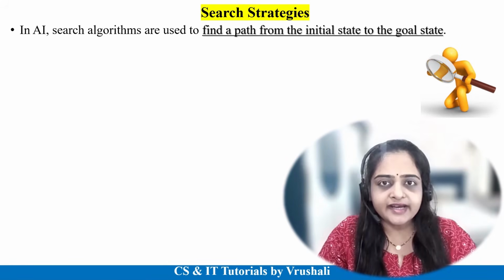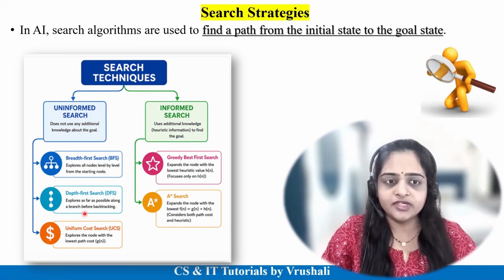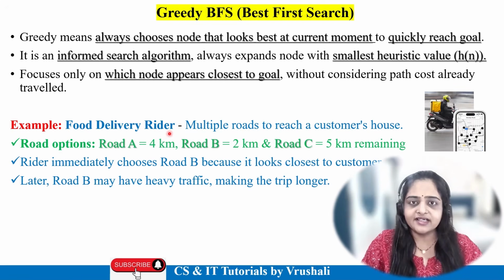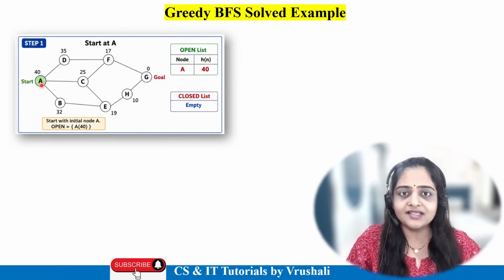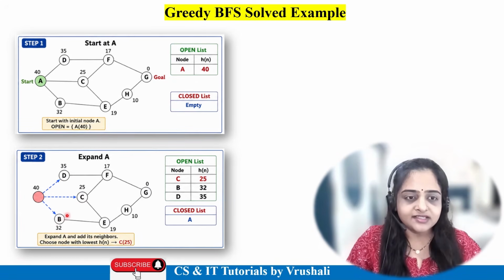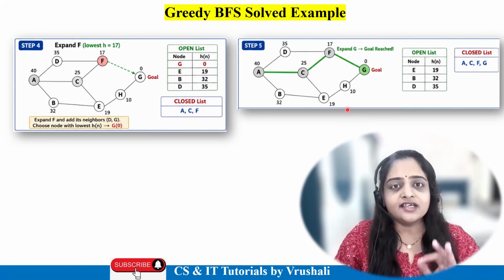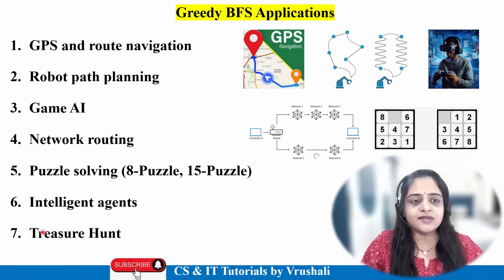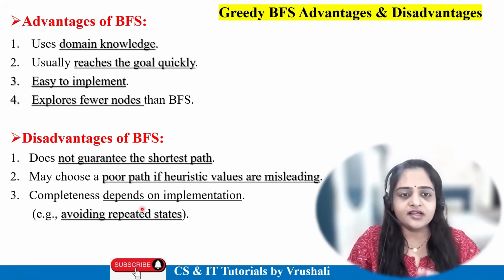AI 10: Greedy Best First Search Solved Example | Informed Search 🚀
📚 This playlist is specially designed for:

✅ All AI Learners & Beginners
✅ COMP/ IT / AIDS (2024P)
✅ AI Enthusiasts & Self-Learners
✅ University Exam, Placement & Interview Preparation
✅ Students from Any University or College

Keep Watching..!
Keep Learning..!

artificial intelligence sppu
sppu ai unit 2
ai sppu unit 2
sppu 2024 pattern
sppu ai 2024 pattern
informed search in ai
informed search stretagies in artificial intelligence
informed search heuristic
heuristic evaluation
heuristic search stretagies